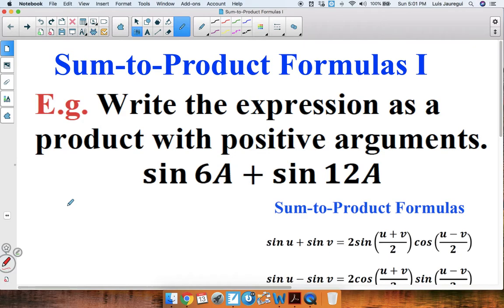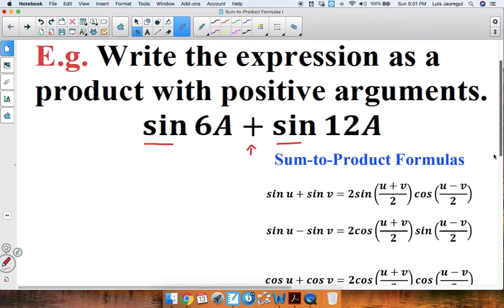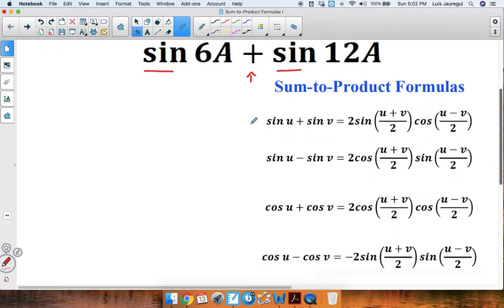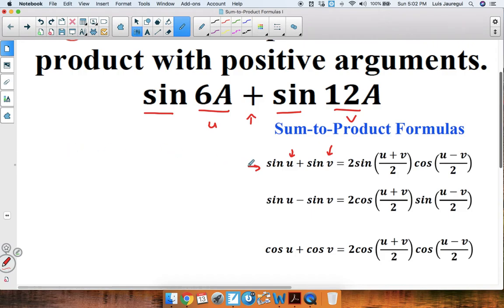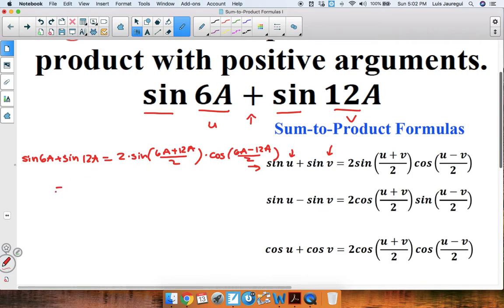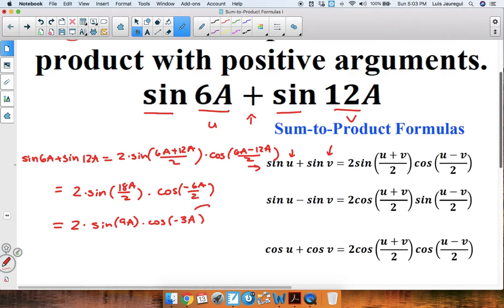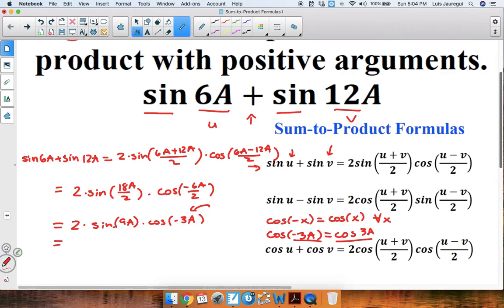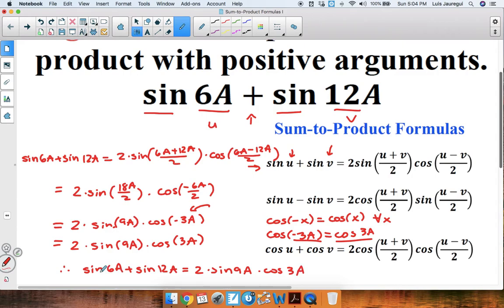Sum-to-Product Formulas I